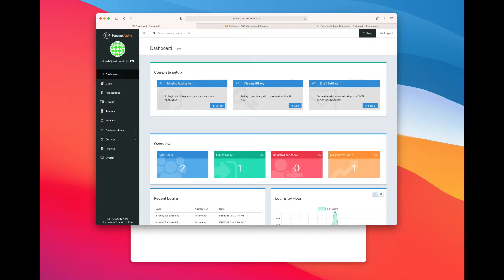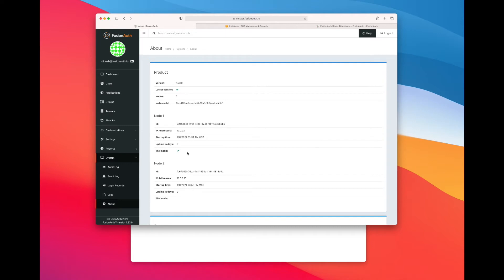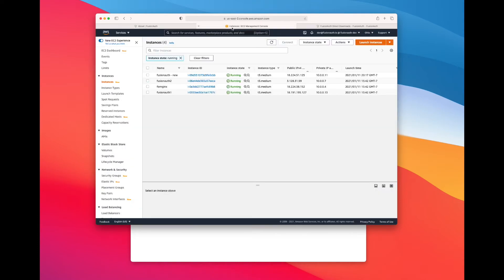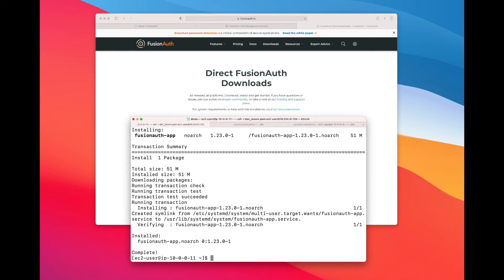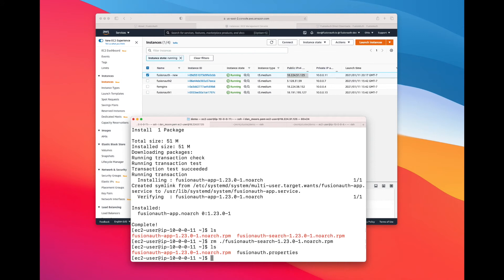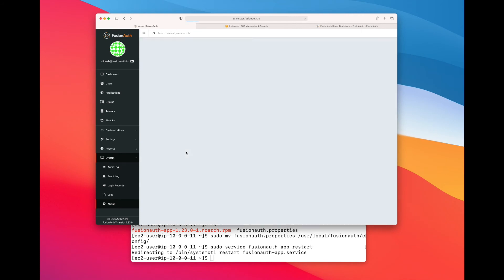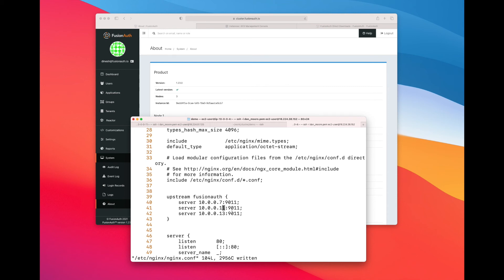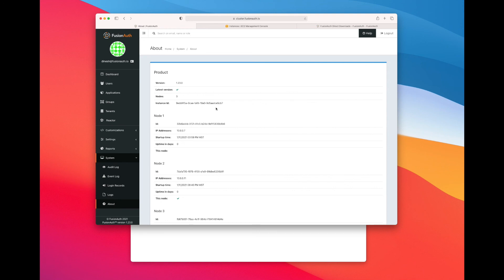How do I add a node to a FusionAuth cluster?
It's easy to add a node to a FusionAuth cluster. You might want to do so to increase the performance of your auth system by horizontally scaling it. You also might do this to add redundancy to your login process, so that users are never unable to login due to a data center or other failure.